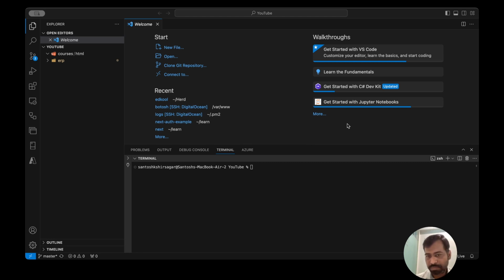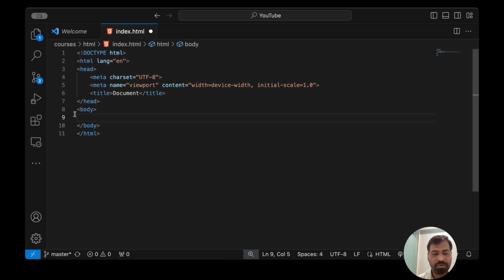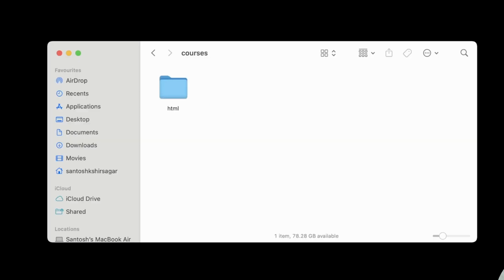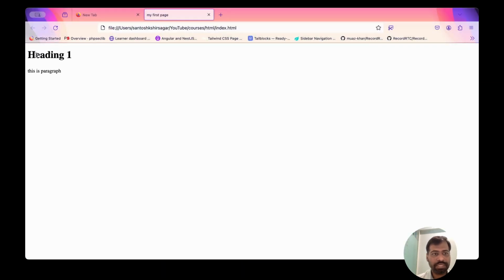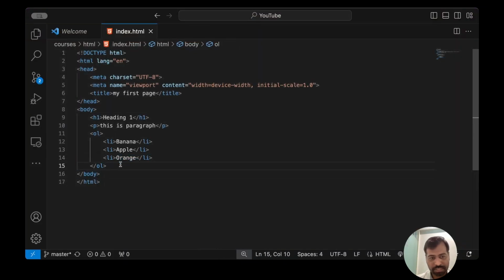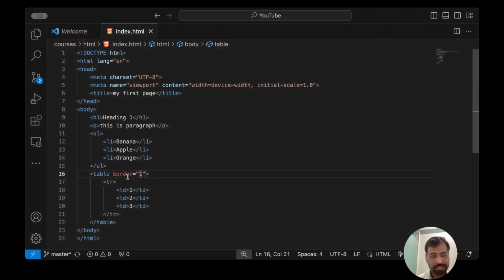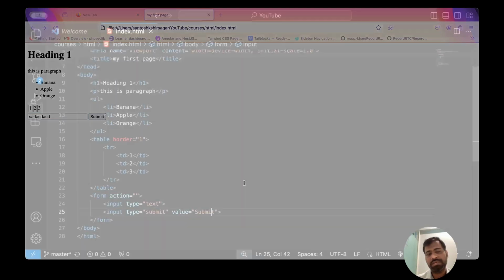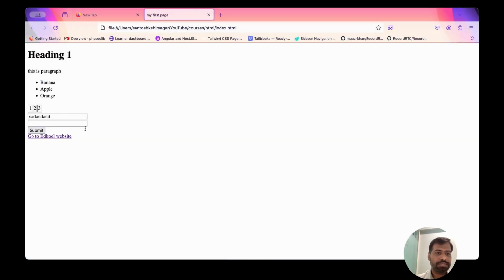HTML Basics for beginners who wants to start web design/development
In this video you can learn how to create first html webpage